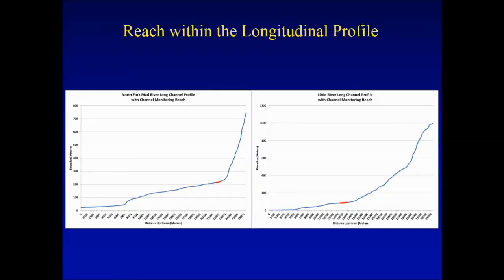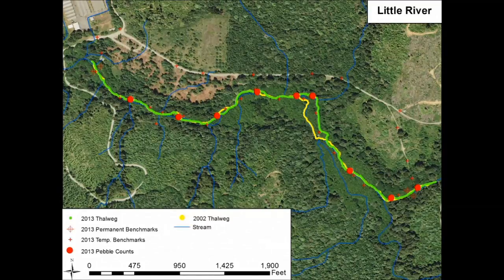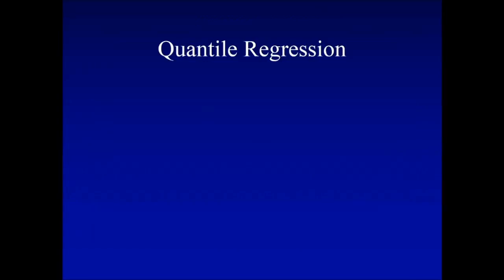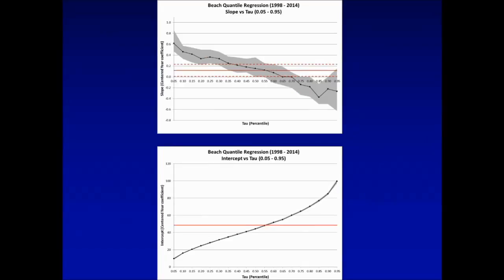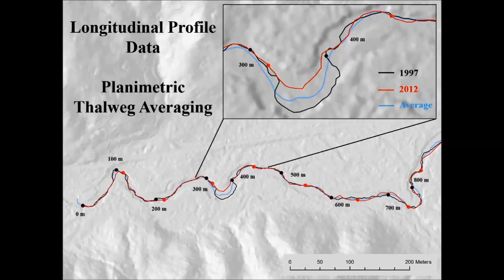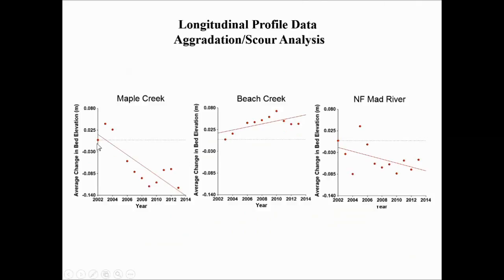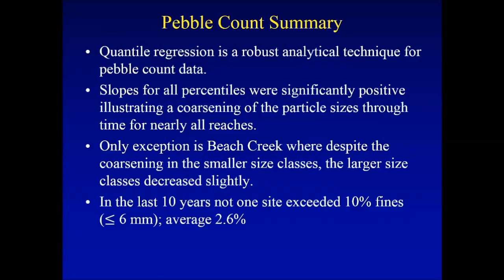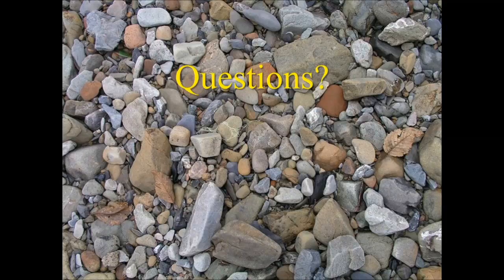Matthew House - A Morphometric Based Evaluation of Fish Bearing Stream Channels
Coast Redwood Science Symposium 2016. A Morphometric Based Evaluation of Fish Bearing Stream Channels on Managed Timberlands - Matthew House, Green Diamond Resource Company